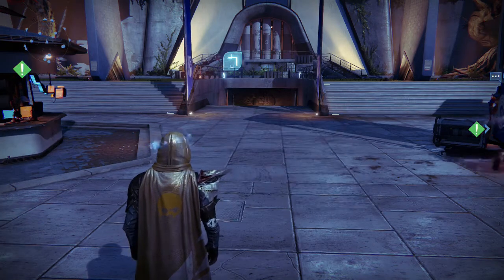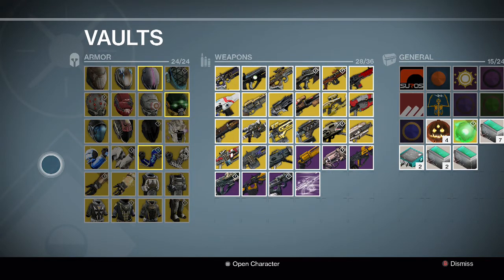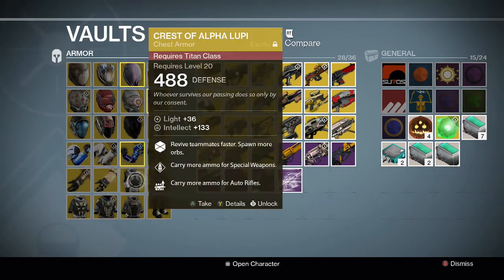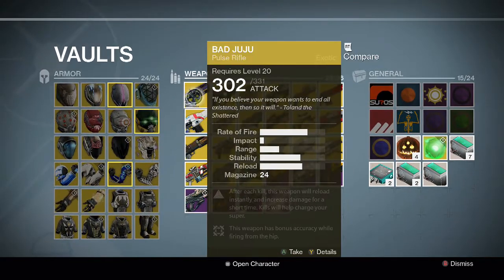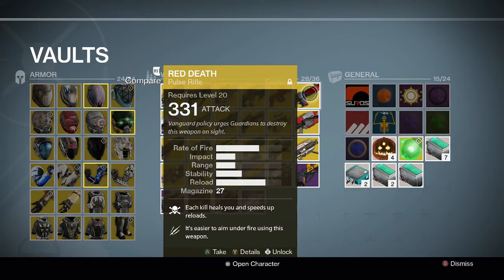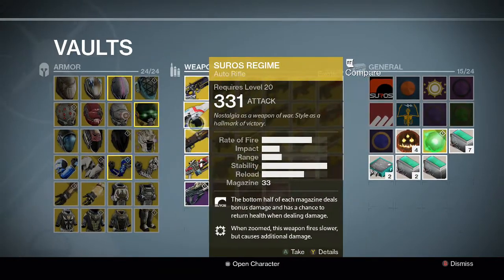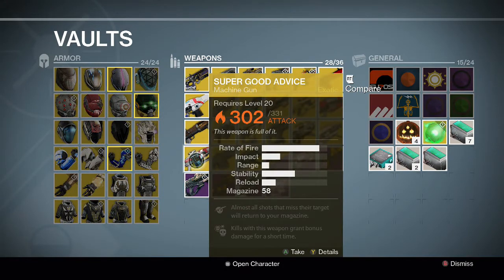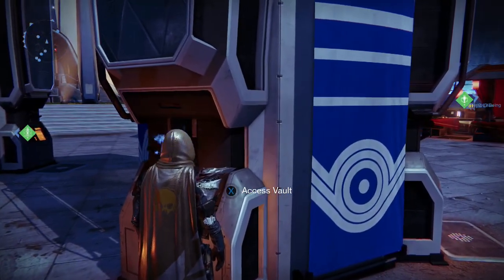Destiny Exotic Collection - All Exotic Weapons and Armor (Xbox Pre House of Wolves)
Here is a showcase of all the exotics that I've collected in Destiny thus far. I currently own every exotic armor and weapon in the game up to The Dark Below on the Xbox One. Thank you guys for watching!